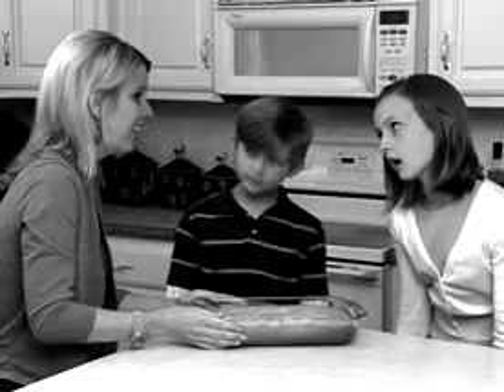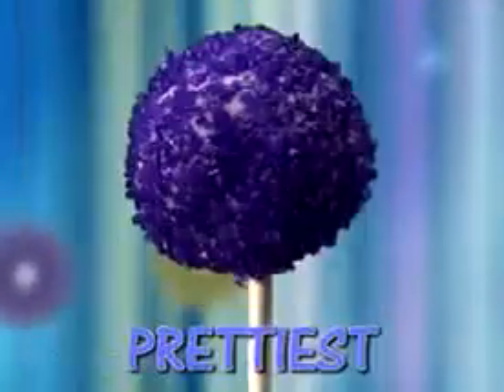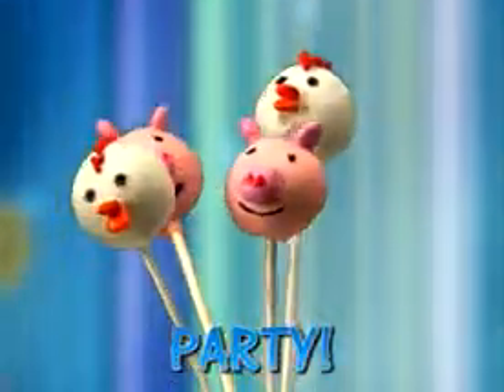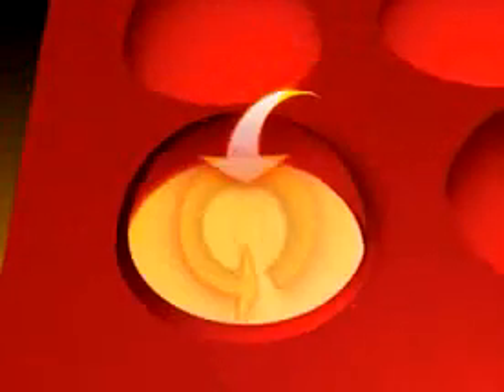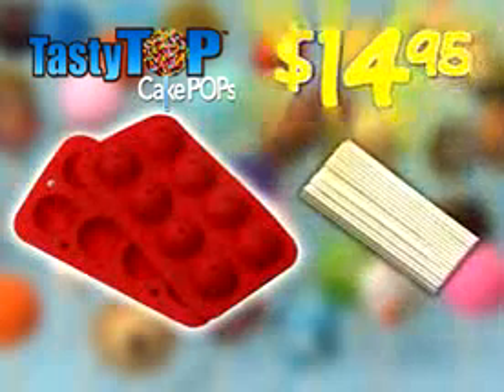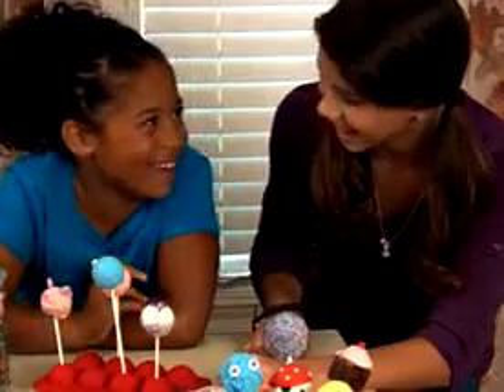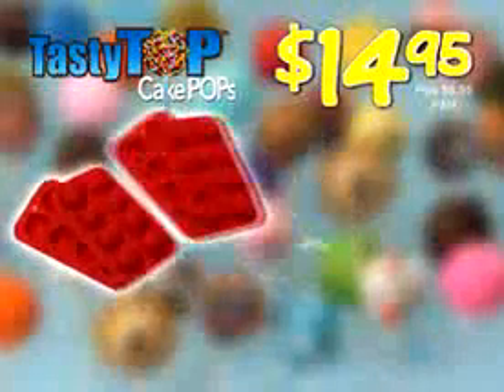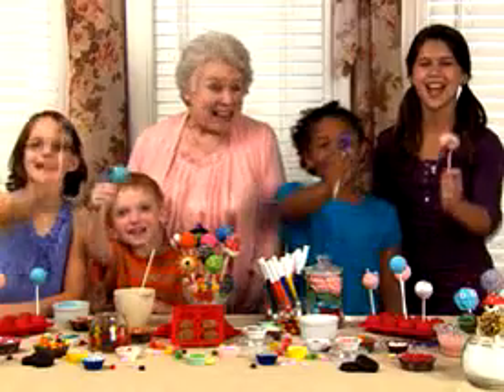Official Tasty Top Cake Pops Commercial As Seen On TV